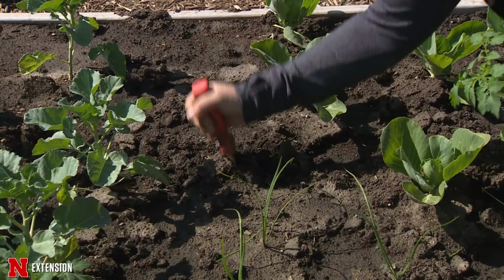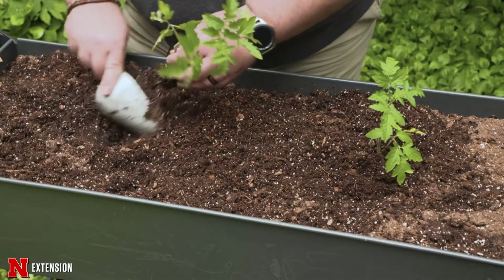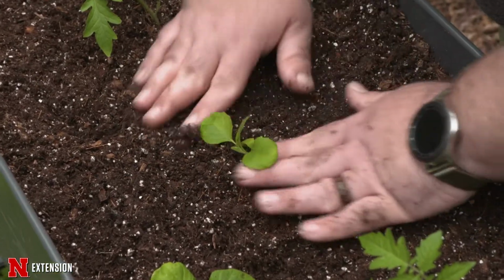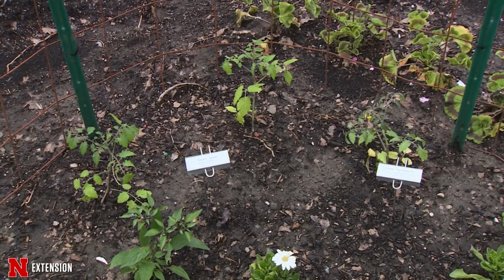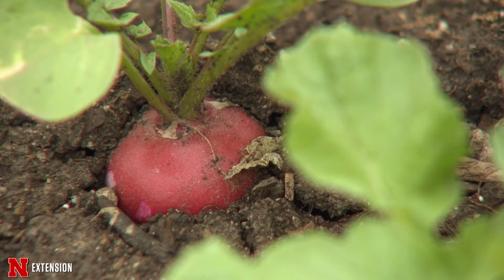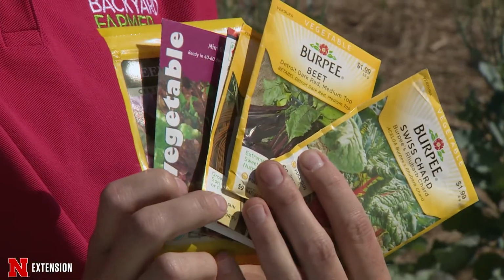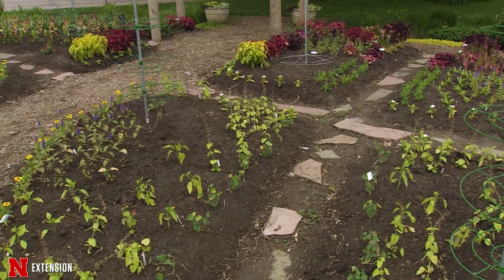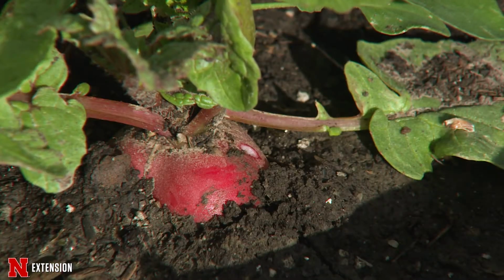Tips For New Gardeners